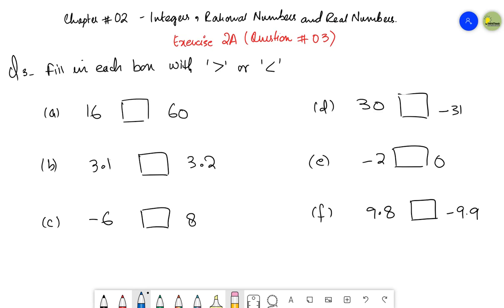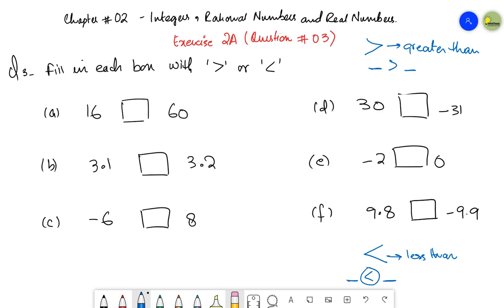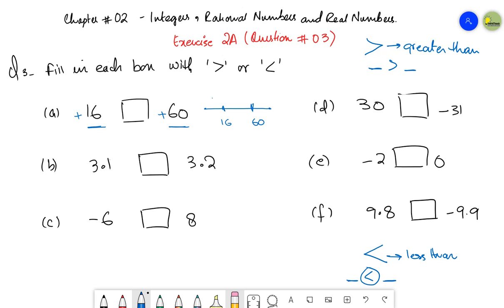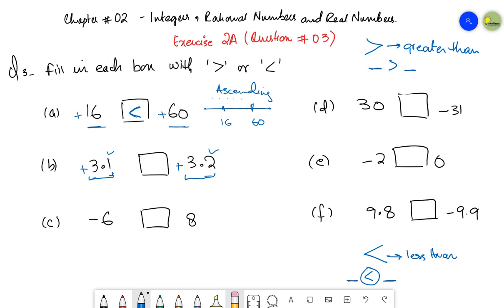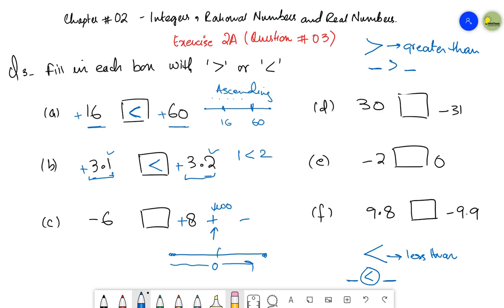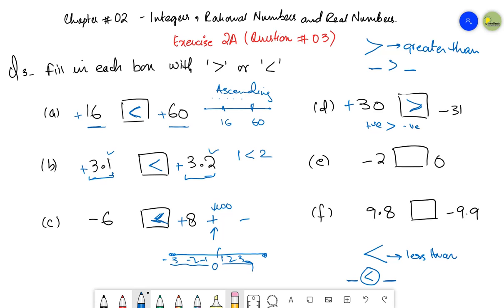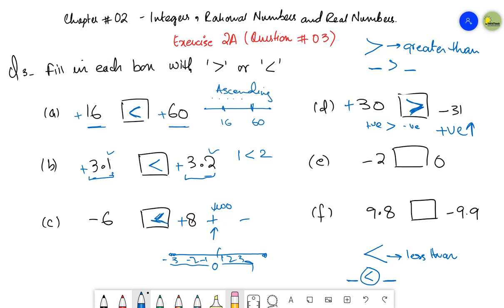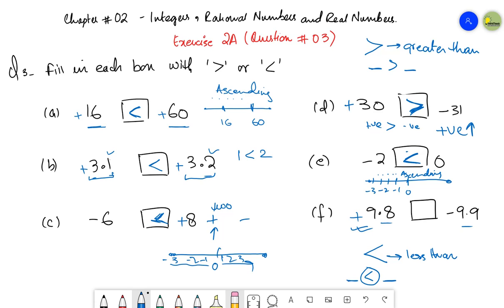Mathematics Book 1 (D1) - EXERCISE 2A ( QUESTION 3 ) - SOLVED